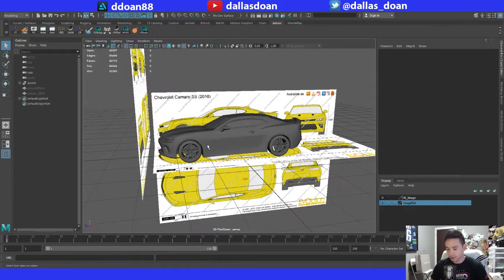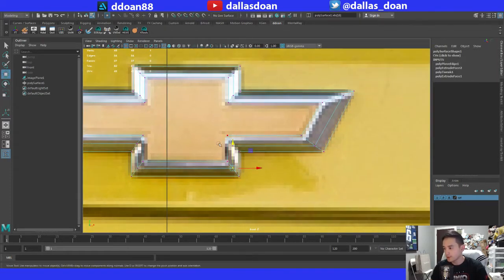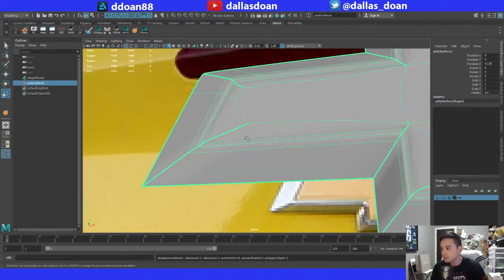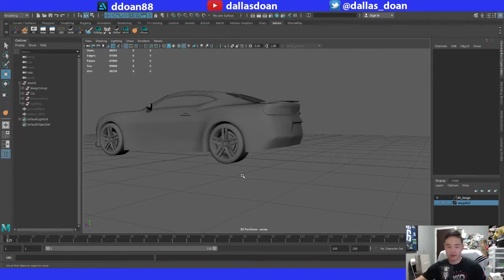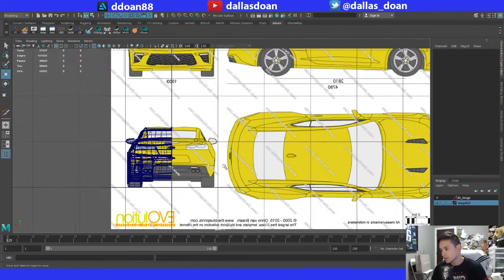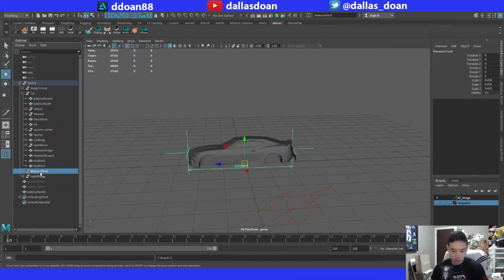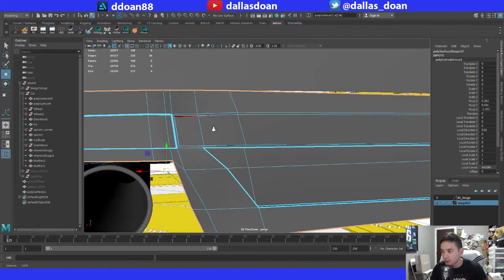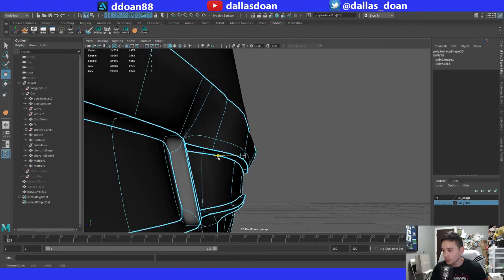Modeling Car Logo and Rear Bottom Section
[Time Stamps]
1:00 Car Introduction
4:30 Logo Modeling
27:00 Muffler Modeling
34:00 Rear Bottom